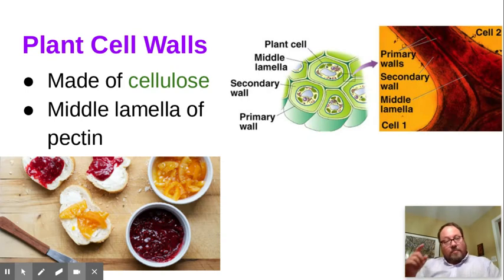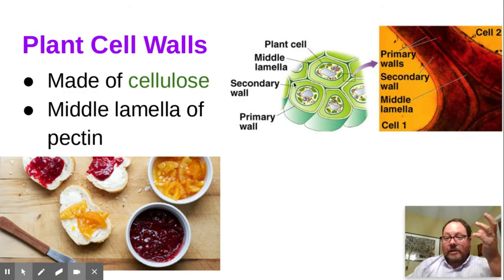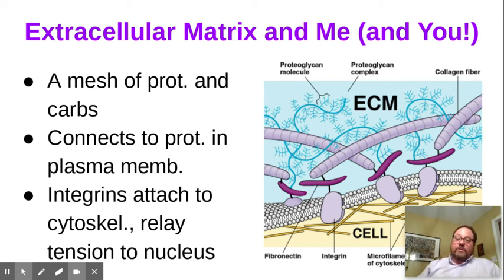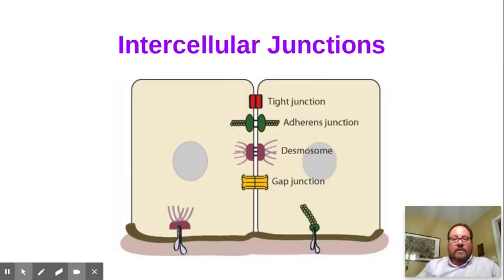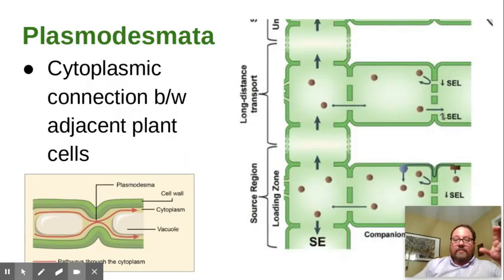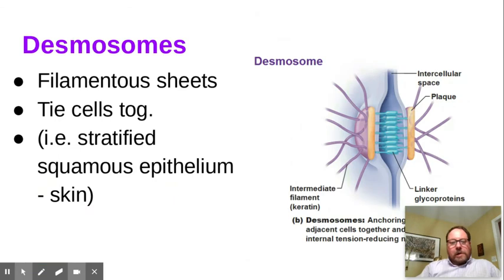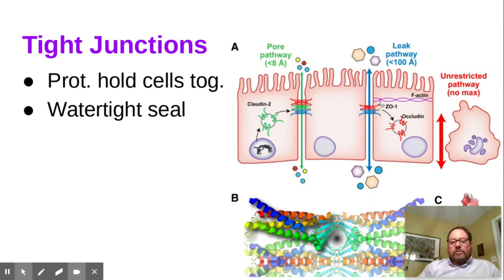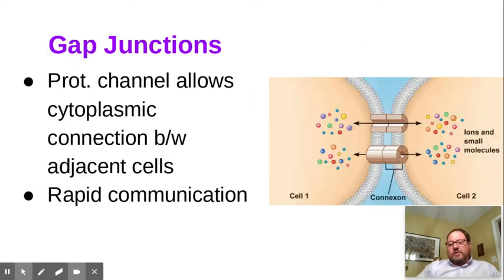Chapter 6, Video 4: Cellular Connections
This final clip looks at cellular connections like plasmodesmata, gap junctions, and tight junctions.